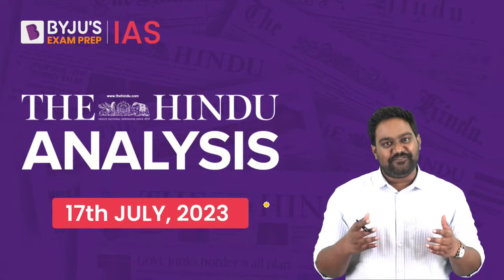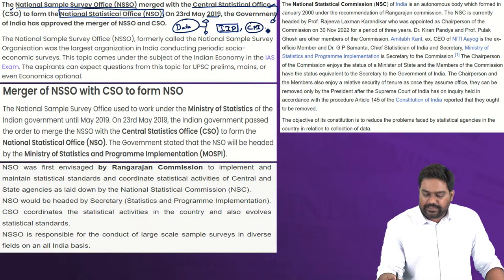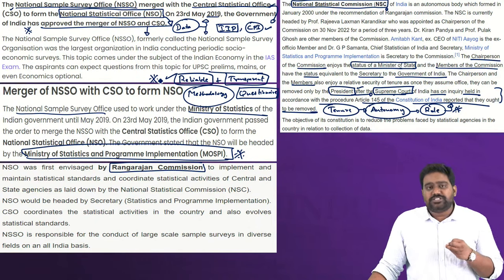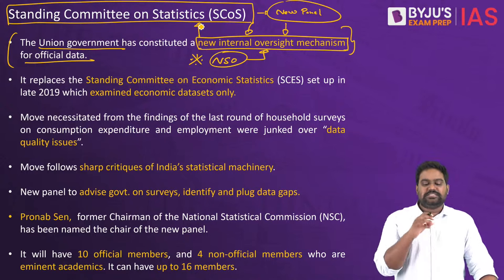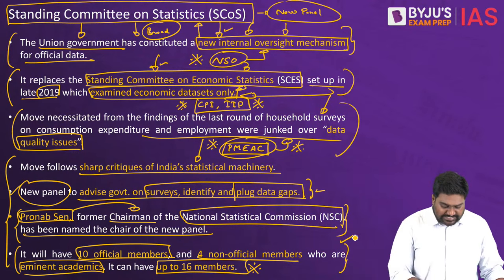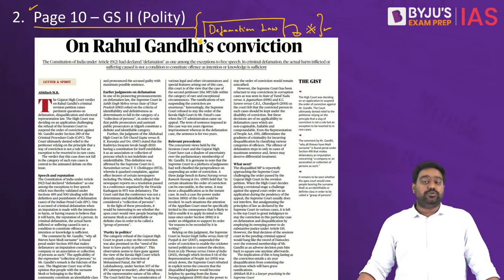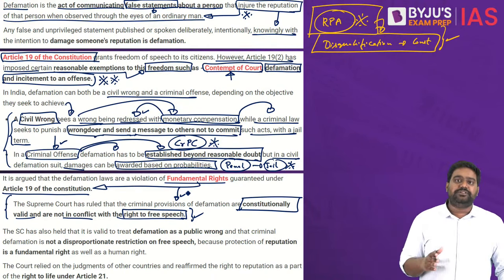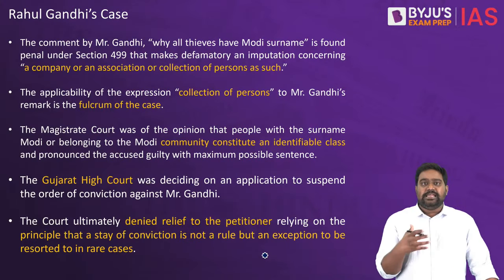The Hindu Newspaper Analysis | 17 July 2023 | Current Affairs Today | UPSC Editorial Analysis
The Hindu Newspaper Editorial Analysis for 17th July 2023 - In this lecture, we will analyse the daily news articles from The Hindu Newspaper for 17th July 2023. The Hindu Analysis videos are relevant for the UPSC Civil Services Examination 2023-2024. The aspirants are advised to watch the entire The Hindu News Analysis lecture for a better understanding of Current Affairs articles. The Hindu current affairs video lecture covers a detailed analysis of Daily Current Affairs. All the important articles and editorials of The Hindu are covered strictly from the perspective of UPSC/IAS Prelims and Mains.

Topics:
1. Govt sets up new panel to review all NSO data (00:00)
2. Defamation law (09:52)
3. Cloud Security (21:06)
4. SC collegium’s quite transparency is driving change (30:07)
5. Lightning not a natural disaster: Centre (37:54)
6. Dangerous heatwaves & wildfires across the world (45:47)

Prelims Bytes:
7. India to push G-20 to raise MNC tax share (47:46)
8. Carlos Alcaraz wins Wimbeldon (50:42)
9. Hoolock gibbons  (51:55)
10. Purana cheeveeda (55:45)
11. India-Mongolia military exercise: Nomadic Elephant (58:04)
12. Cluster Bombs (59:25)
13. Evolution  (1:03:21)
14. Coral Bleaching (1:06:11)

Happy Learning!